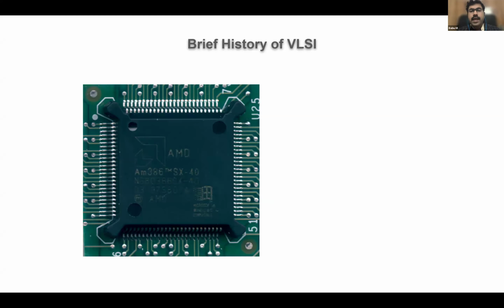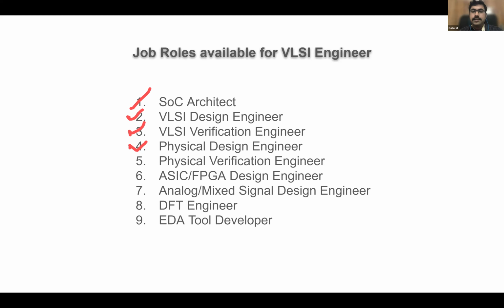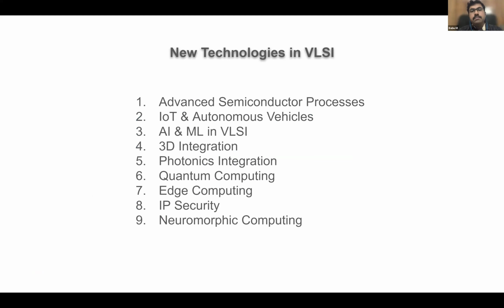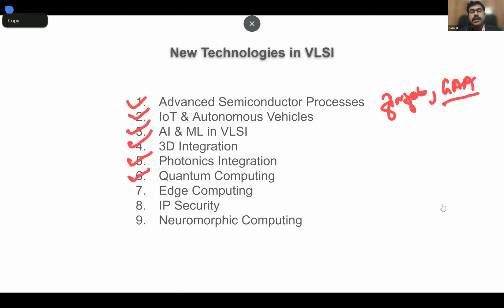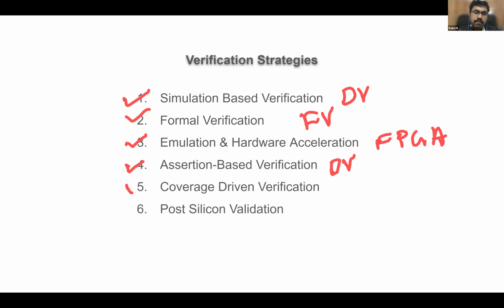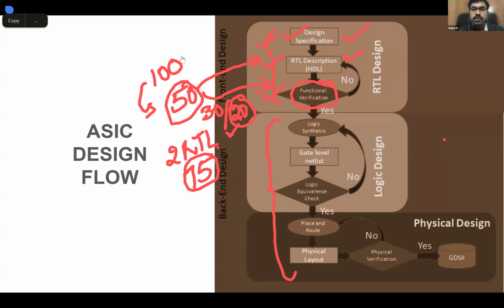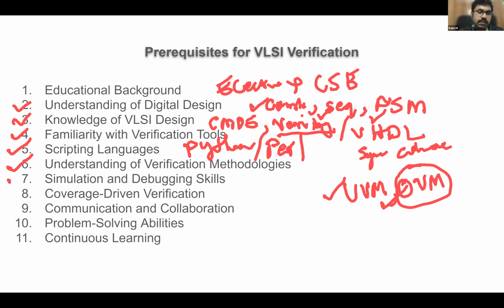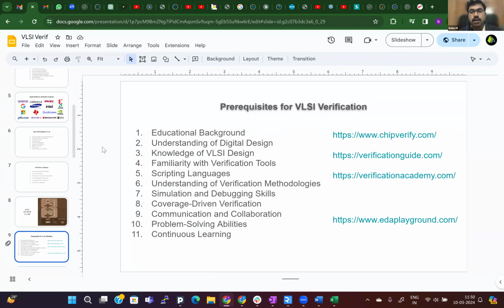GENERIC TALK SERIES #3 - “Embarking on VLSI Verification: Strategies for Success”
Dr.M.Babu,
Sr. Verification Engineer,
Chipstone Technologies,
Hyderabad.